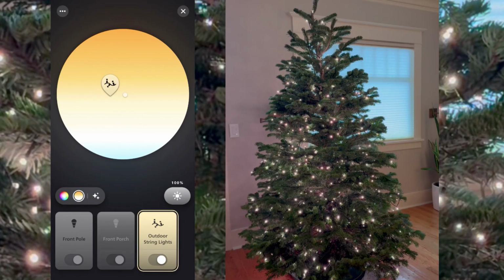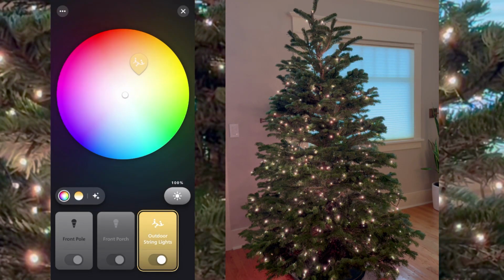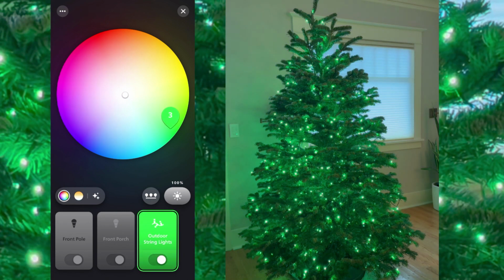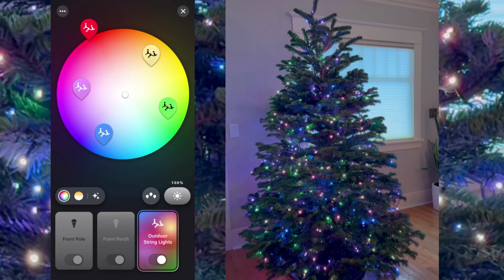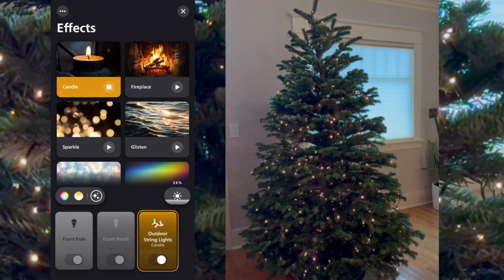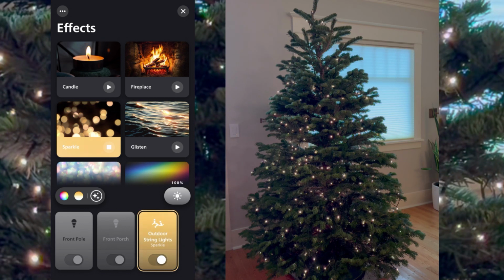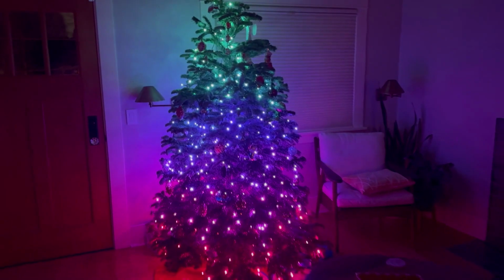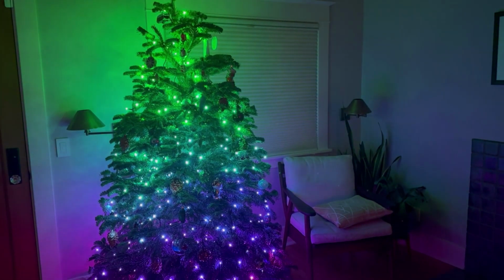Transform Your Christmas Tree with Philips Hue Festivia Lights!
Transform Your Christmas Tree with Festavia Lights (paid link)

Transform your Christmas tree into a mesmerizing spectacle with Philips Hue Festivia Lights! These lights offer a wide range of color options, allowing you to create the perfect festive ambiance for any occasion. From vibrant single colors to mirrored and linear coloring, the possibilities are endless. And with the added effects like candle and sparkle, your tree will truly come to life.